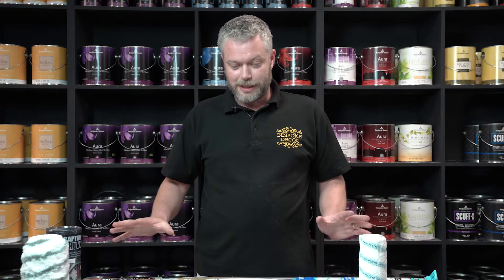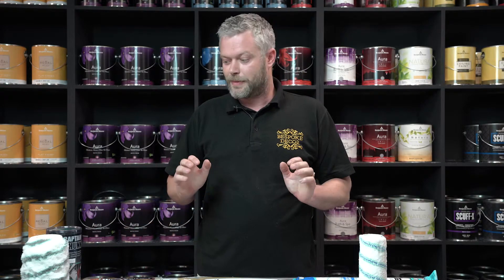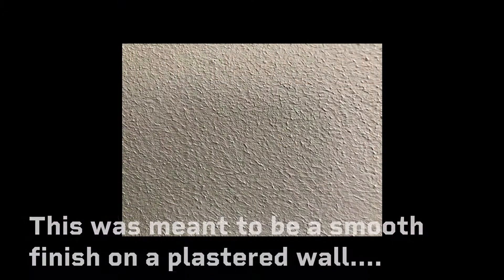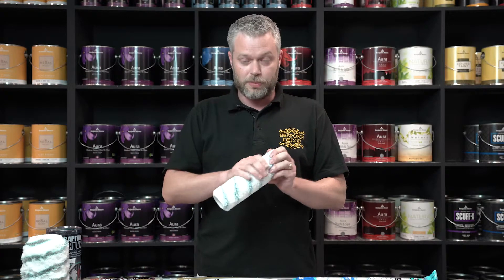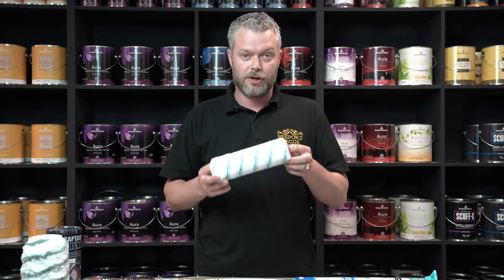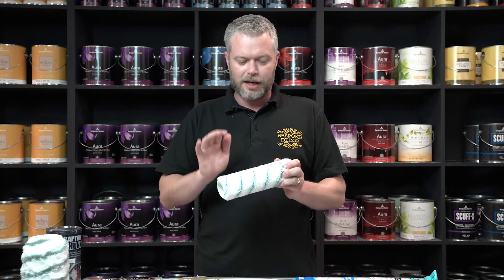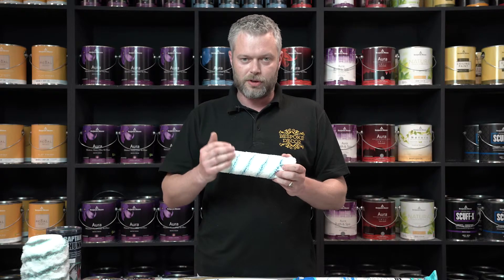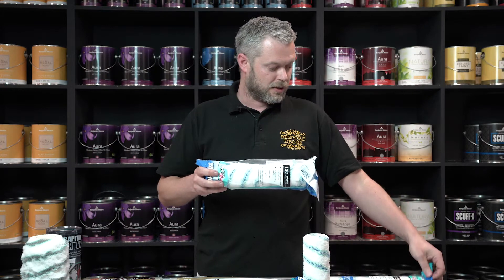Axus Blue Roller Sleeve Product Description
This is a quick breakdown of the Axux Blue roller sleeve including what paints you should use it with.